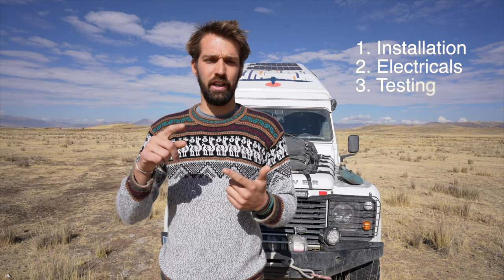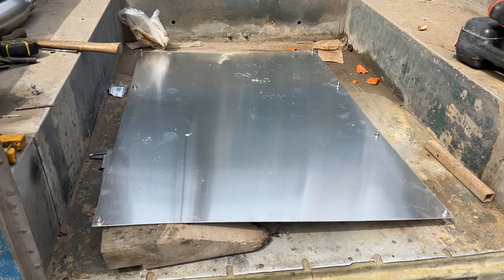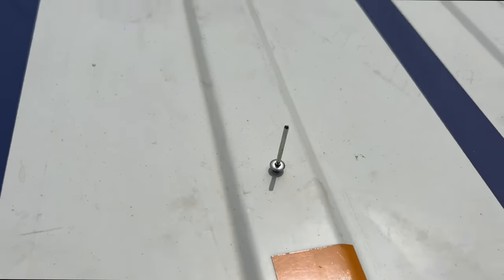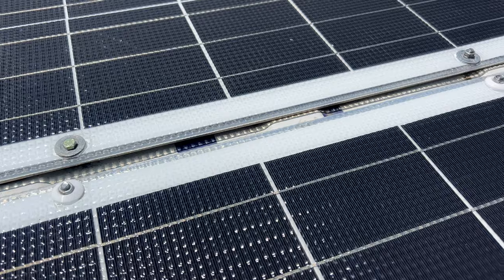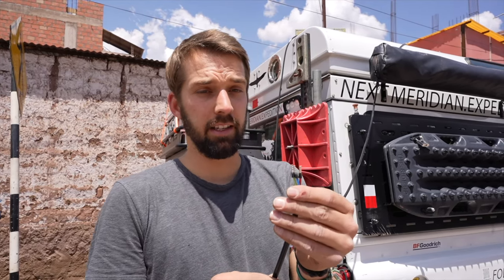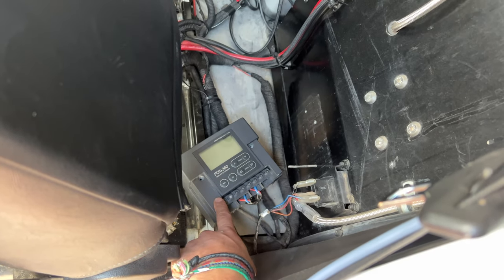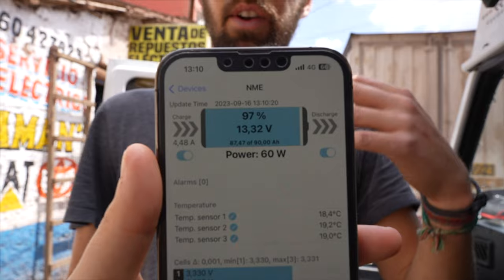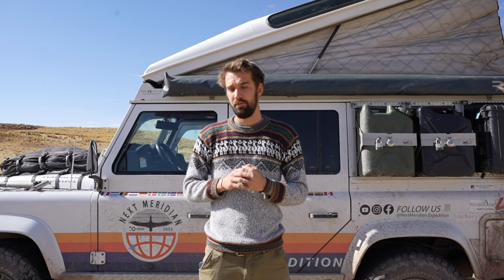How to install Solar Panels (full process)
Full installation process from beginning to end of 2x 12 volt solar panels of 120 watts each on a vehicle. In this video we go through all the steps from unpacking, mounting the panel on the vehicle, doing the electricals and testing out that everything works.

Normally after this video you can set-up your own solar panels. The panels we install are from SunWare, made in Germany, marine graded, laminated and of high quality. We've had them for 1.5 years now and we're very happy of their function and quality.

If you want to get your own panels, you can check the different models and sizes they sell on their

Join us as we travel the world on an expedition throughout the 7 continents, meeting new people, exploring cultures, traditions and making friends along the way.
We are traveling in our Land Rover Defender 110 which is our full time home for the next 3 years as we explore this beautiful planet.
Going from one meridian to another. 🔄